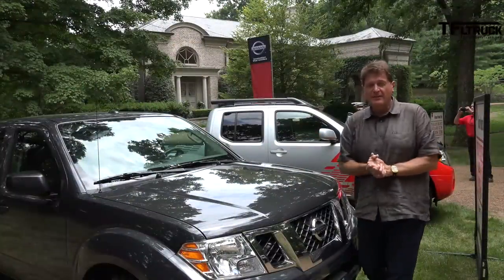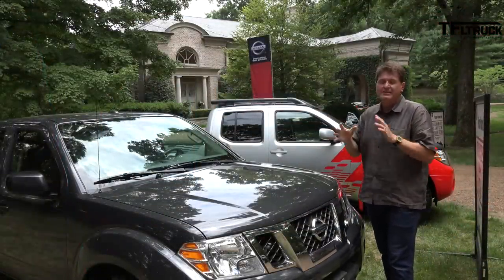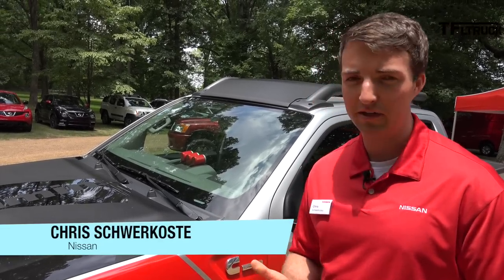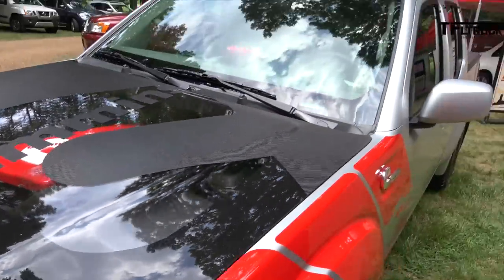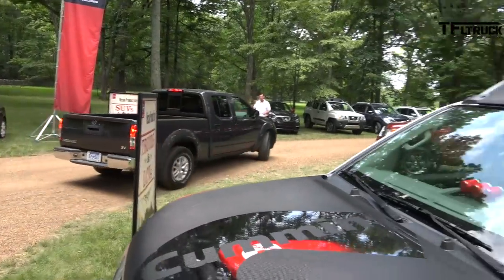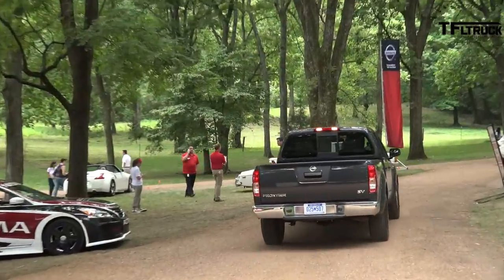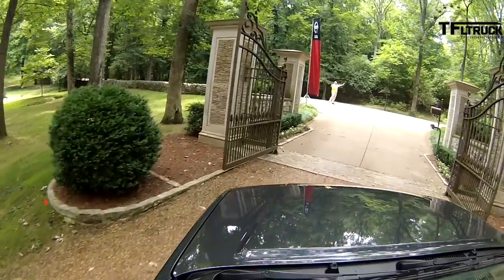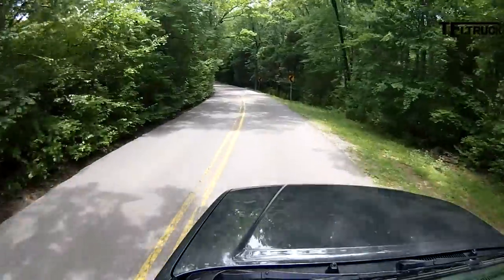Exclusive: Nissan Frontier Cummins Diesel Prototype Pickup Drive & Review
) The current Nissan Frontier pickup is almost 10 year's old and yet it still sells well. But how would the Nissan Frontier sell if it had a Cummins Diesel engine. Nissan wants to know so they let TFLtruck behind the wheel of one of the only prototype Frontier pickups with the 2.8L Cummins Turbo Diesel engine. How does it drive? Check out this video as Roman has a chance to drive and review the new Nissan Frontier Cummins Diesel Prototype Pickup.